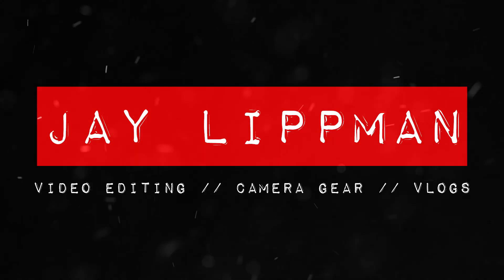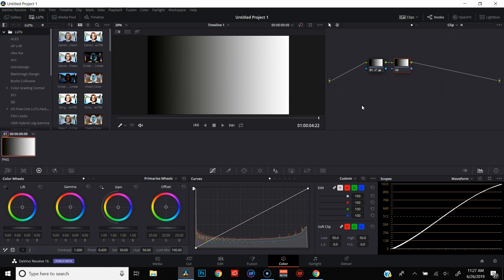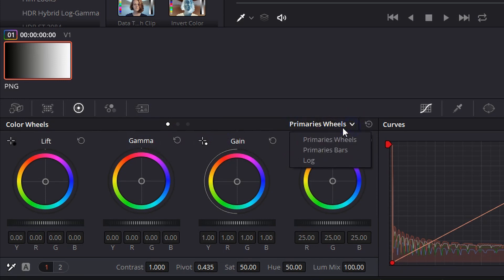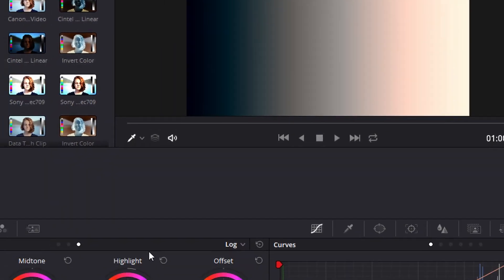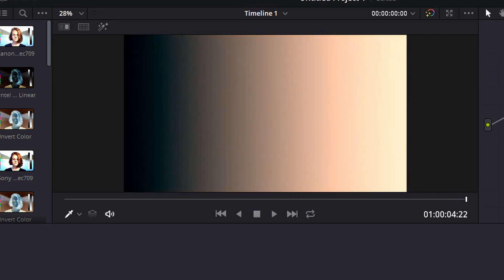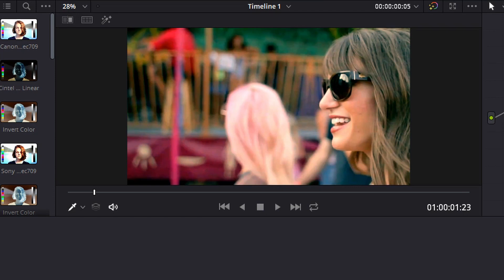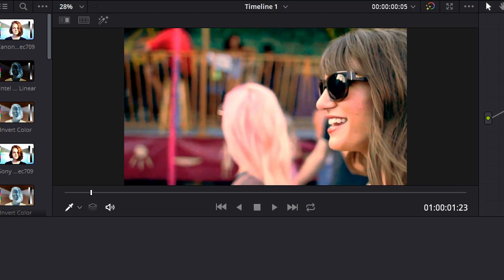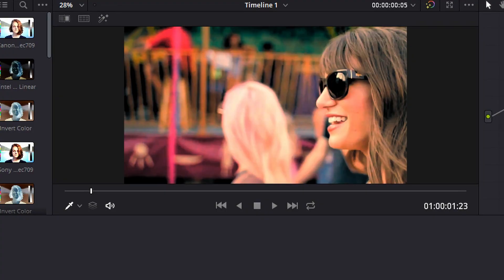Resolve Color Wheels: Log vs. Primary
Davinci Resolve color wheels are an amazing way to color grade your footage. In this tutorial, I'm going to give you a rundown of the log color wheels and the primary color wheels in Davinci Resolve, and show you how to use them.